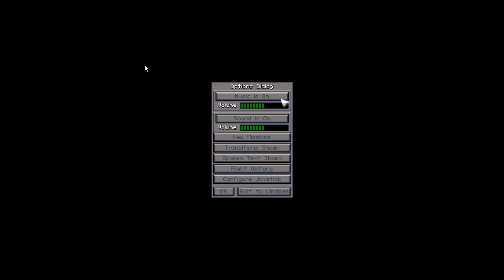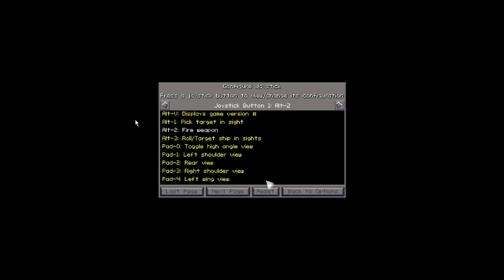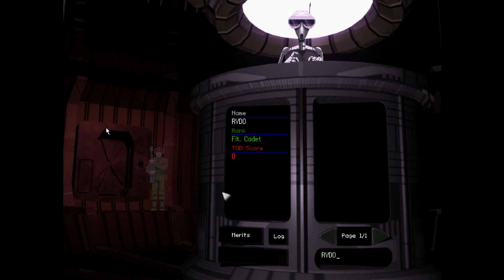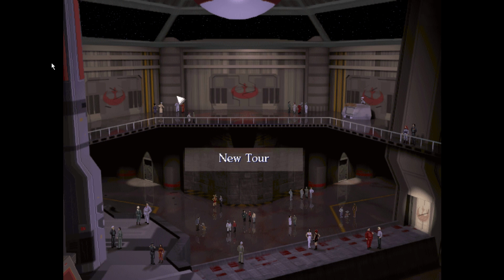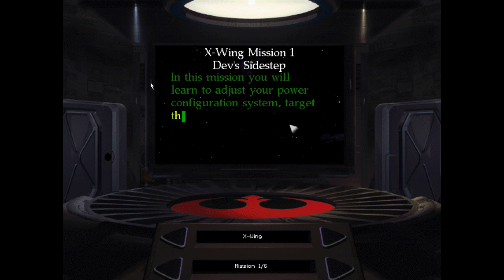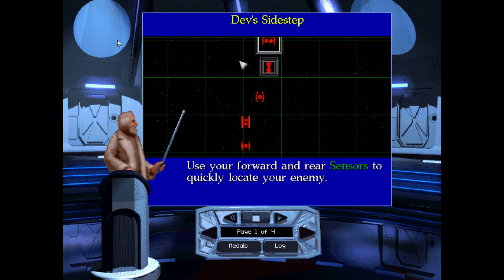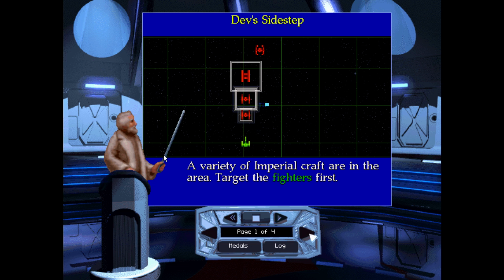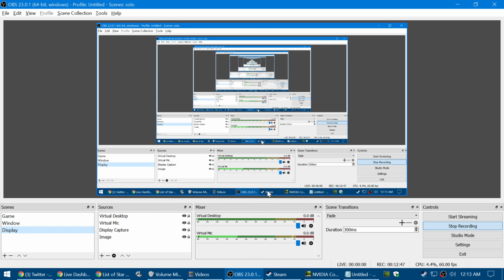STAR WARS - X-Wing Special Edition (Spotlight)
🗨Hashtags
🎲The Old Republic is gone. The Senate has been abolished. The Jedi Knights have been exterminated. Now the Emperor seeks to crush the last remaining opposition. Against the overwhelming might of the Empire stands a small but growing Rebel Alliance.

Scattered resistance groups are uniting and what is needed most now are Starfighter pilots. Will you join their struggle to end this tyranny and become a hero of the Rebellion?

Key features:
Includes STAR WARS™: X-Wing and all Tour of Duty expansions: Imperial Pursuit and B-Wing in both - 1993 (DOS) and 1998 (Windows) versions!
Fly over 120 deep space and Death Star surface missions against the Empire!
Combat training simulates historical encounters with Imperial forces.